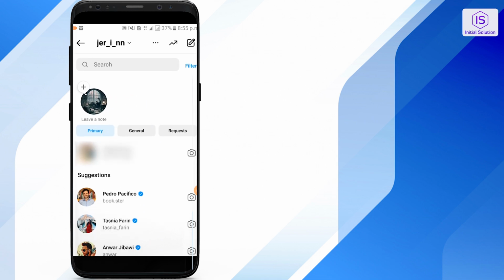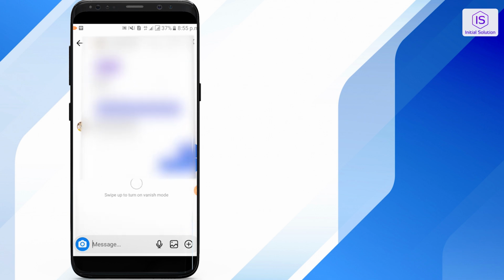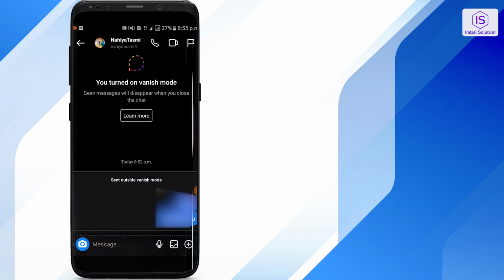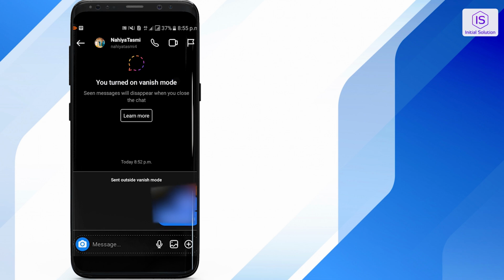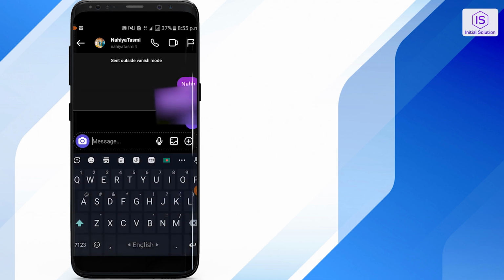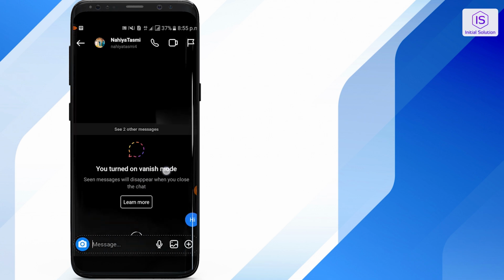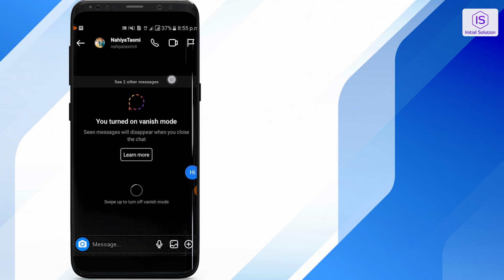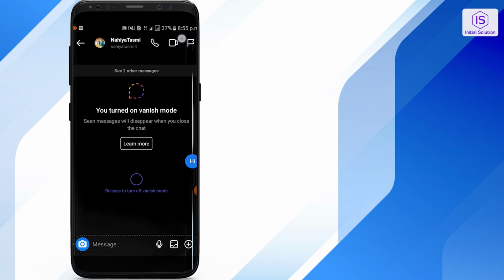How to Fix Vanish Mode on Instagram: Quick Guide | Initial Solution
Having trouble with Vanish Mode on Instagram? In this quick guide, we'll explore troubleshooting steps to help you fix issues with Vanish Mode and ensure smooth communication on the platform.

📌 **Step-by-Step Guide:**

1. **Check App Updates:** Ensure your Instagram app is updated to the latest version available.
2. **Restart the App:** Close the Instagram app completely and then reopen it to refresh the app's functions.
3. **Clear App Cache (Mobile):** On mobile devices, clear the Instagram app cache and data to resolve any temporary issues.
4. **Check Internet Connection:** Ensure you have a stable internet connection to use Vanish Mode seamlessly.
5. **Update Operating System:** If using a mobile device, ensure your device's operating system is updated to the latest version.
6. **Enable Vanish Mode Settings:** Check your Instagram settings to ensure Vanish Mode is enabled and configured correctly.
7. **Check Account Status:** Verify that your Instagram account is not restricted or facing any limitations related to Vanish Mode.
8. **Report the Issue:** If the problem persists, report the issue to Instagram through the app's support or feedback options.

📖 **Chapters of How to Fix Vanish Mode on Instagram:**
0:00 - Introduction
0:06 - Objective: Demonstrating how to use Vanish Mode on Instagram
0:22 - Step 1: Open the Instagram app and navigate to the chat tab
0:40 - Step 2: Select the message thread where you want to use Vanish Mode
0:56 - Step 3: Swipe up from the bottom of the screen to activate Vanish Mode
1:14 - Step 4: Release the swipe to turn on Vanish Mode
1:32 - Step 5: Send text messages while in Vanish Mode; they will disappear once the chat is closed
1:50 - Step 6: To turn off Vanish Mode, swipe up again and release, or tap on the top of the screen
2:09 - Conclusion and Call to Action: Thanks for watching and stay tuned for more tutorials
2:25 - Sponsorship Message: Xirosoft offers graphic design, UI/UX design, digital marketing, and web development services